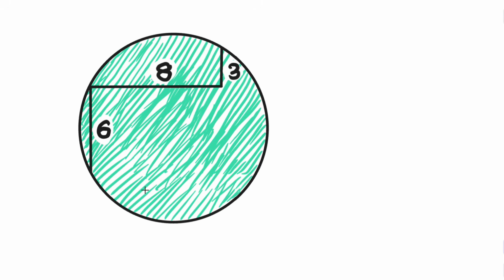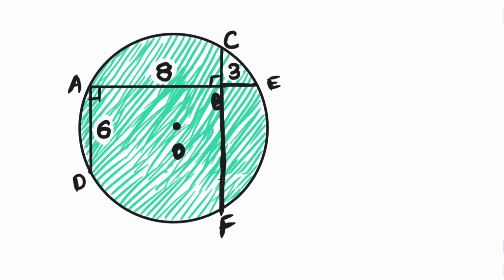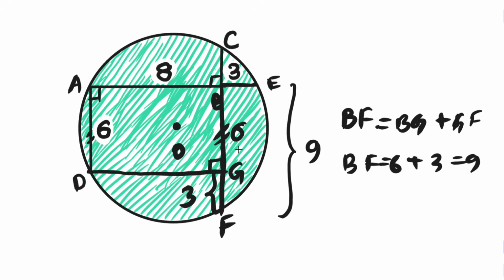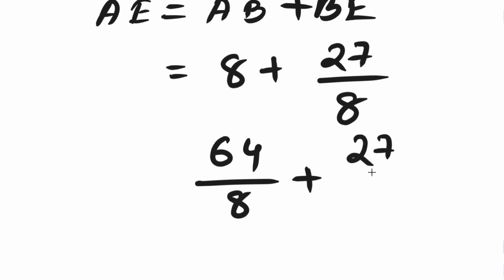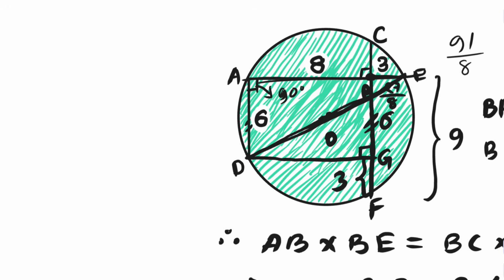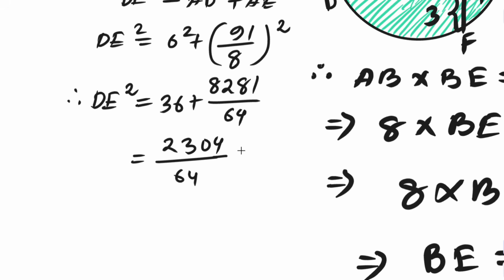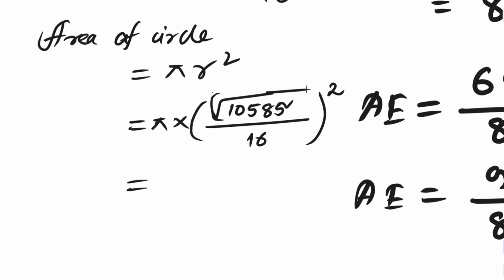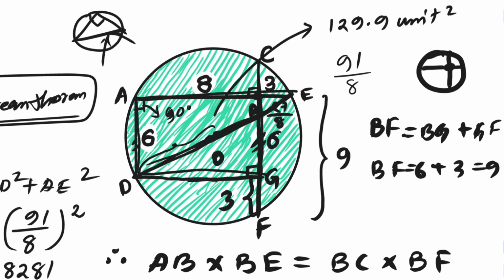A Geometry Puzzle That Challenges Even Experienced Problem Solvers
Think you know circle geometry? Think again! In this step-by-step geometry lesson, we'll solve a challenging circle puzzle using the Intersecting Chords Theorem, Thales' Theorem, the Pythagorean Theorem, and rectangle properties to find the exact area of the circle. Perfect for GCSE, SAT, ACT, AP Geometry, Olympiad, and competitive math students.